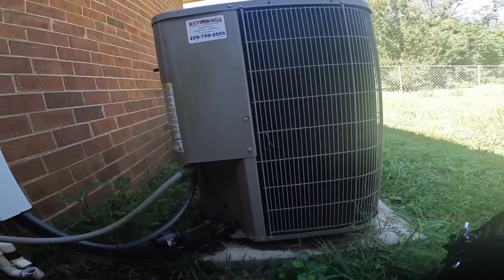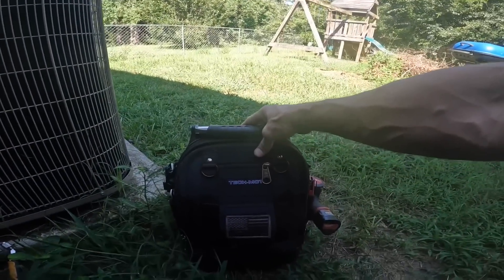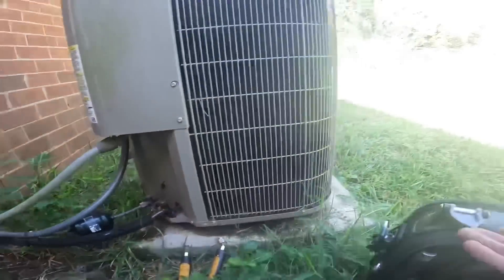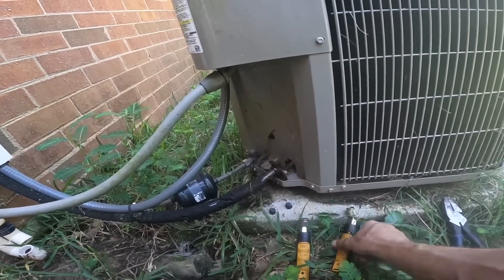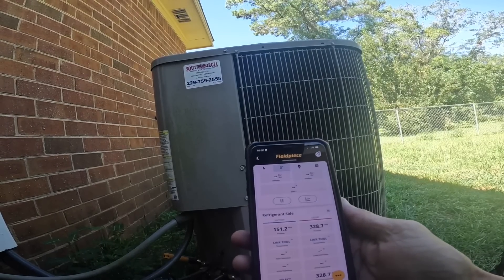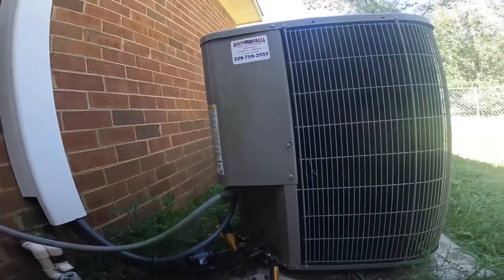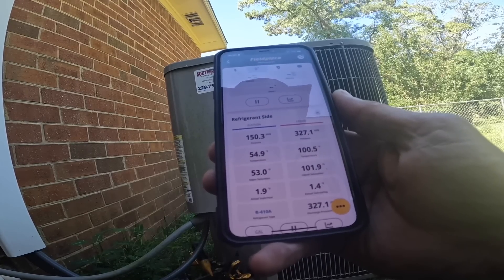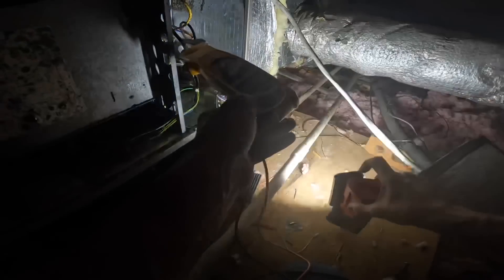TXV Diagnosis On Carrier Heat Pump Not Keeping Up.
In this video I visit a customer with only partial cooling. I ended up zeroing in on the TXV.

3-Amp Breaker
1/4” adapter for Wiha Torque Screwdriver